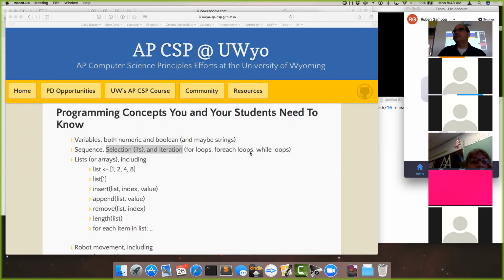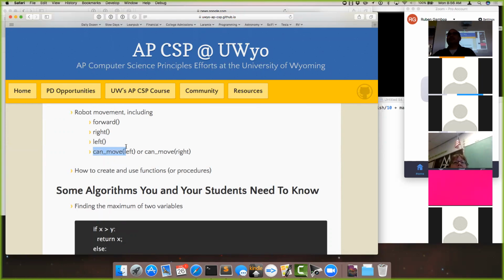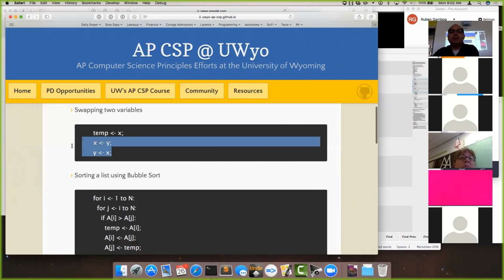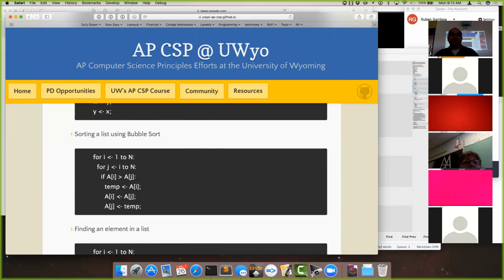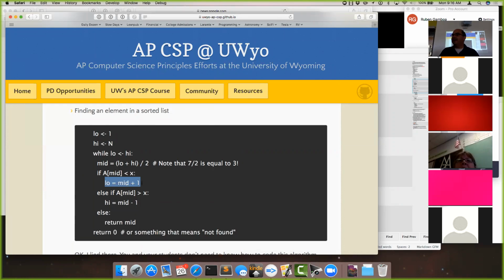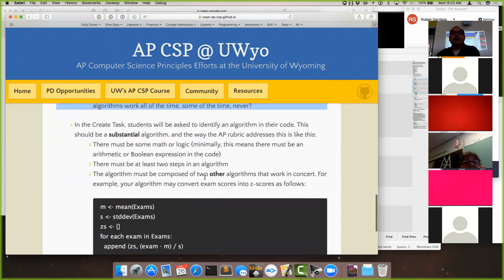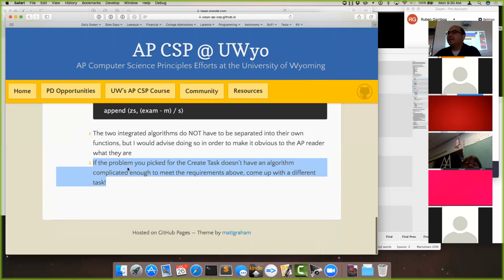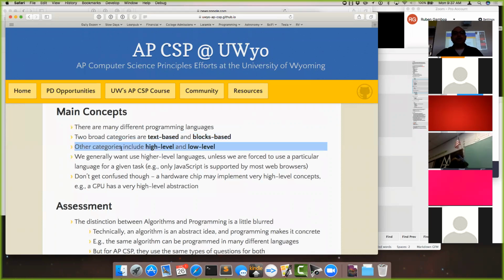Day 5 (Part 1)